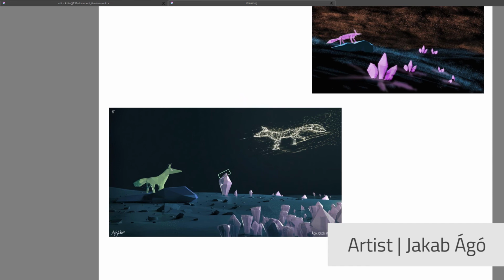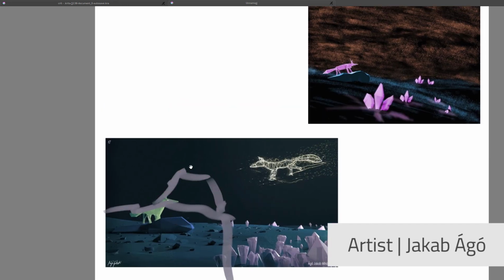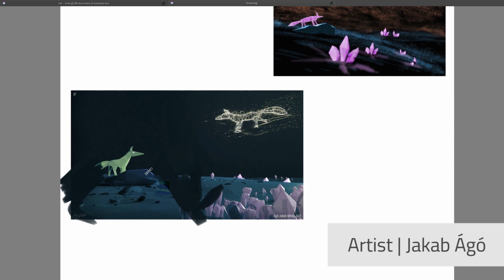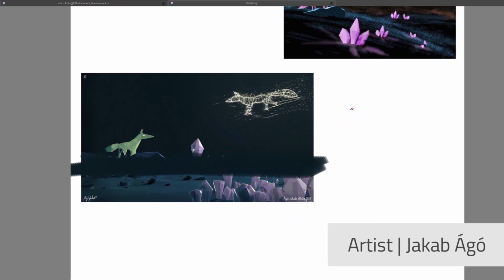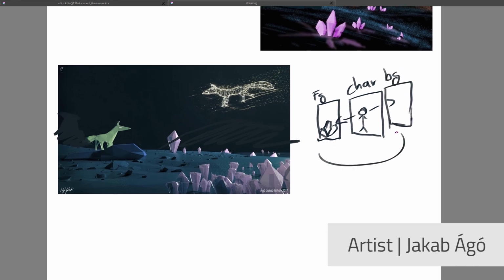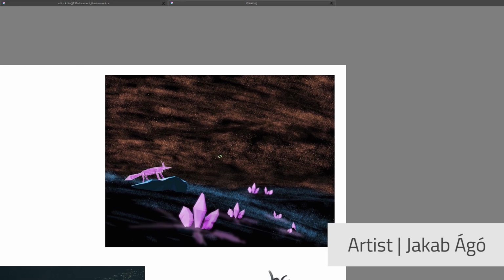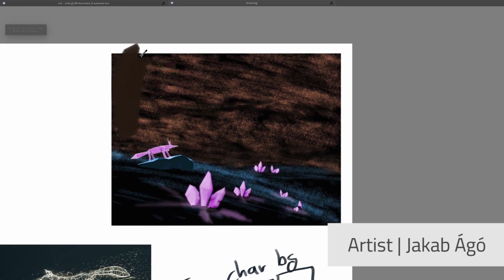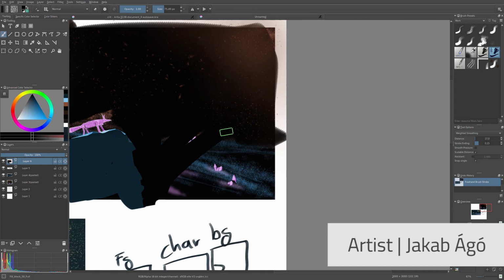Art Critique | Artist Jakab Ágó | Krita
Tools:
Krita
Audacity
SimpleScreenRecorder